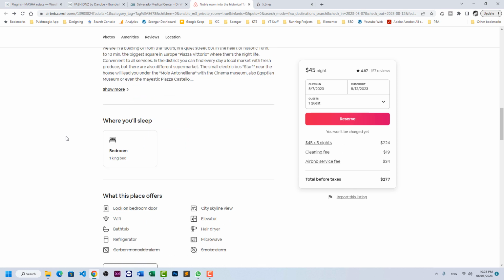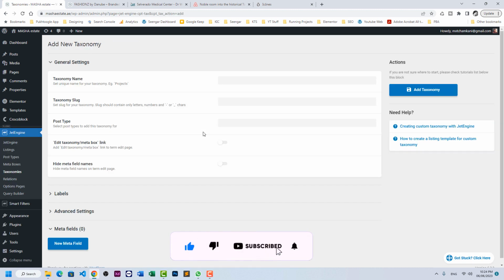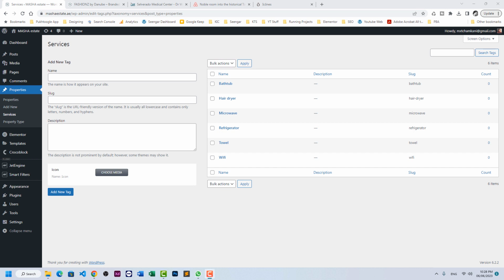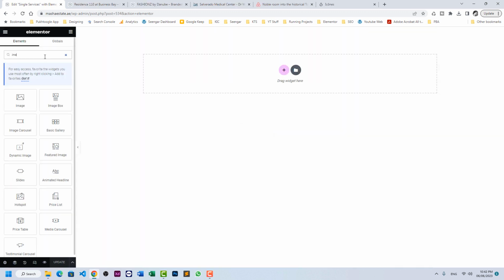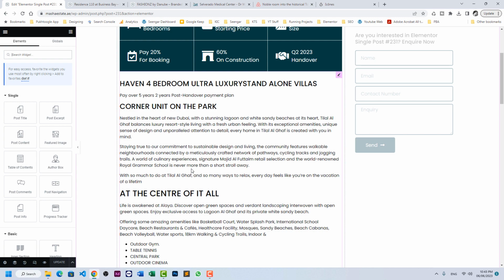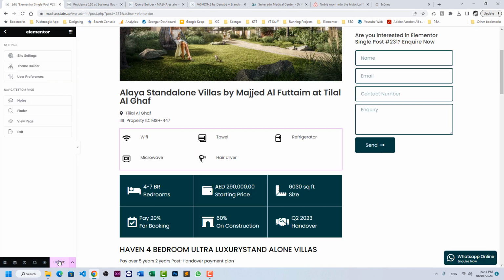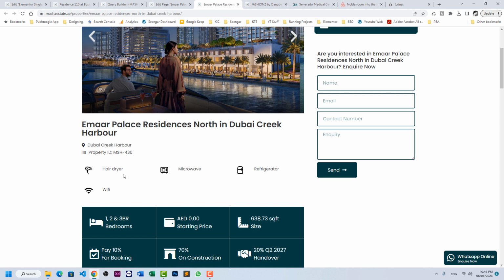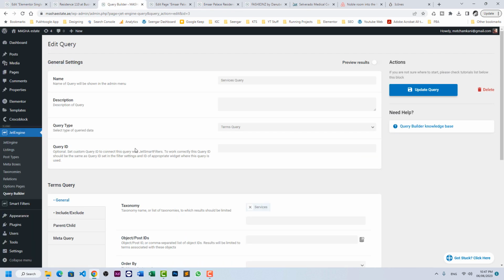Dynamic Services List | AirBnb | JetEngine | Elementor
If you are building a complex dynamic website, you might have come across several situations where you need a list of services, amenities, specialties or any other term related to Custom Post Type.

Today we will create dynamic terms with the help of Listing & Query Builder just like we have in Airbnb.

Watch:  • Peruvian Woods — Dave Osorio | Free B...